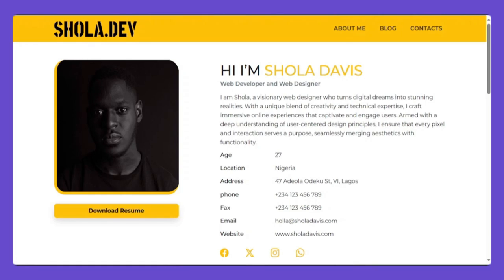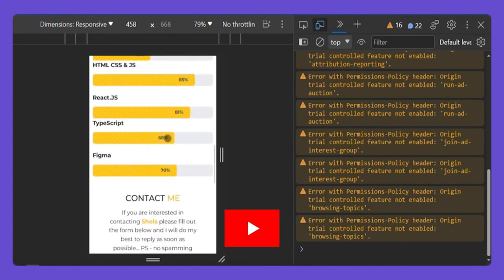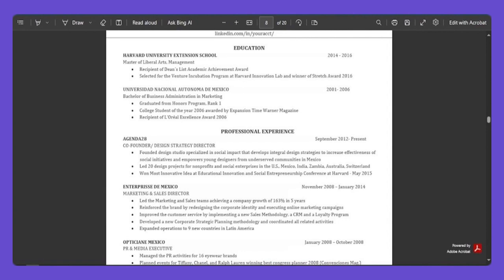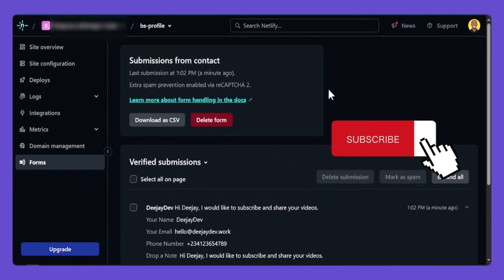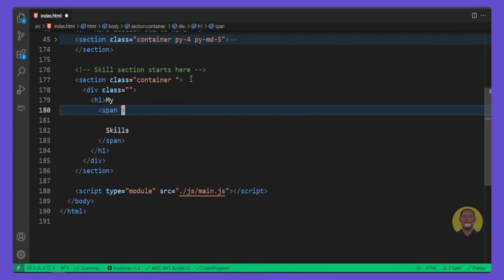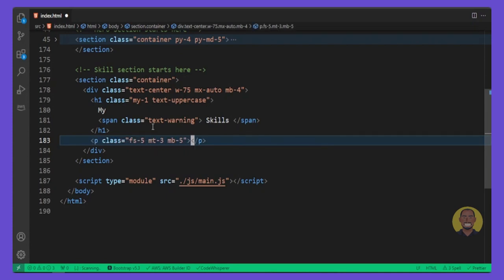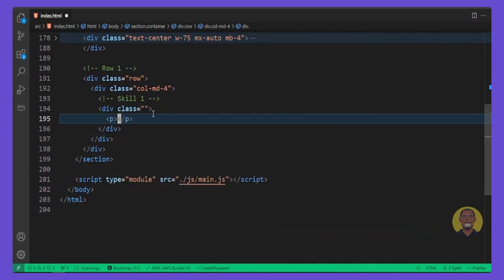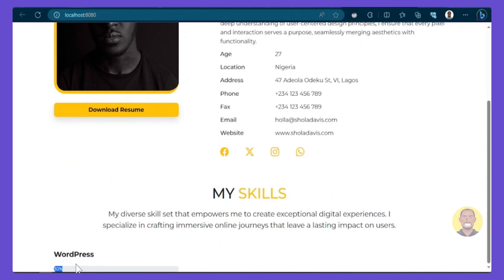Build a Responsive Profile Website with Bootstrap 5 & JavaScript Part 4 - Setup [Pidgin English]